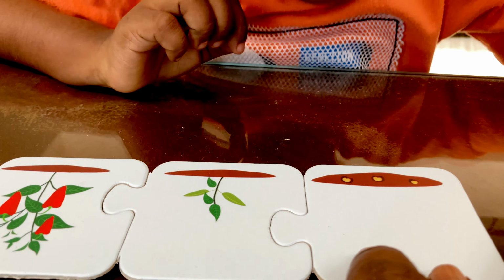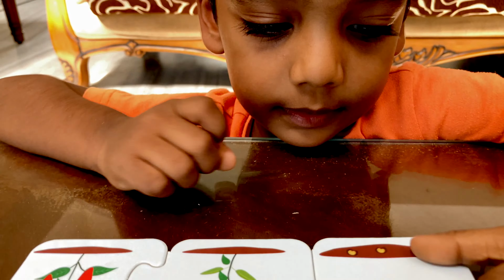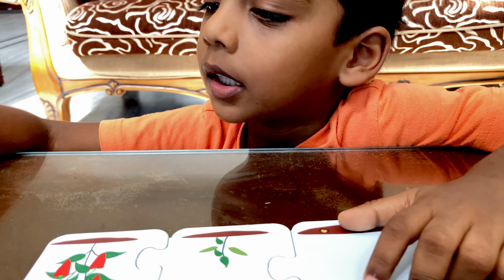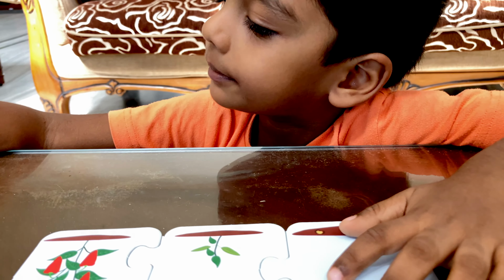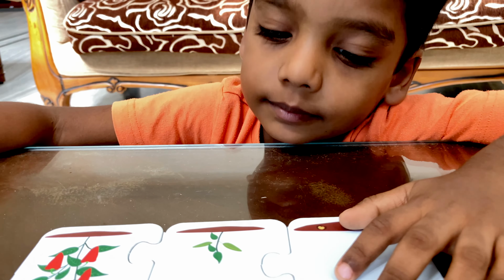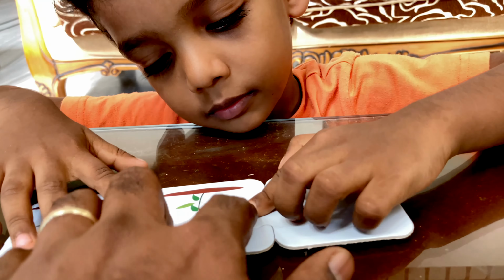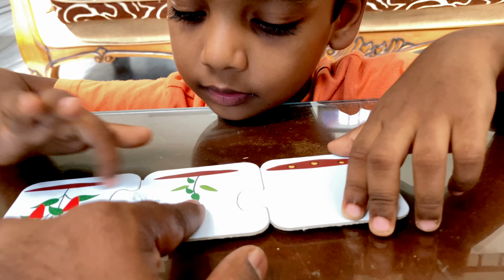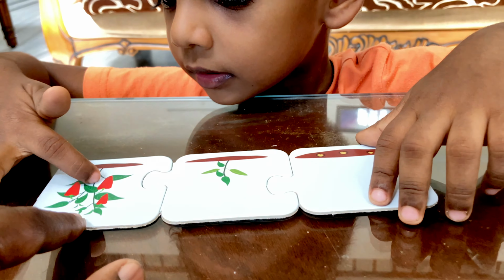DJ Agriculture Creative Learning Puzzle | Art of Kids Educational Videos | David Jeremiah Thathapudi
Follows us also on Apple Podcast!  Sow your precious seeds into our church ministry to reach the gospel to every corner of the World. Our hope is that you see God do more in you and through you than you ever dreamed possible! We Be Transformed are dreaming Impossible with the promises of Jesus and power of the Holy Spirit.

Please send your offerings & donations to support our ministry to reach India and around the World.
Here is our bank details:
Name: Ernest Thathapudi
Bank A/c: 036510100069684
Bank Name: Union Bank of India
Branch Name: Moberlipeta branch
IFSC : UBIN0803651
SWIFT CODE:  UBININBBBHI

Here is our PhonePe/GooglePay/Paytm : + 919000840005

Info:
Pastor Ernest Thathapudi
Be Transformed
Black Bridge, Amalapuram -  533 201

David Jeremiah Thathapudi is going to be four years on 19th February and he loves to share his learning with others. With his interest of production the videos we have been helping him to bless others.
We love to hear from you. DJ loves Blippi and Blippi is great inspiration from his childhood. Blippi educational videos help DJ to learn many thing and DJ wants to create nice video to empower child like him.

creative puzzles,
creative puzzle maps fortnite codes,
creative puzzle maps,
creative puzzle 4 in 1,
creative puzzles of the world,
creative puzzle fortnite,
creative puzzle 4 in 1 instructions,
creative puzzle portable box,
creative puzzle 4 in 1 drill,
fortnite creative puzzle map,
puzzle creative codes,
creative musical puzzle cube,
fortnite creative duo puzzle maps,
fortnite creative hub puzzle,
creative puzzle maps fortnite,
matkaplı creative puzzle,
fortnite creative puzzles,
fortnite puzzles creative codes,
creative thinking puzzles
kids educational videos,
kids educational cartoons,
kids educational songs,
kids educational videos preschool,
kids educational videos for 5 years,
kids educational shows,
kids educational videos for 7 years,
kids educational movies,
kids educational channel,
kids educational games,
kids educational game 5,
kids educational movies in English,
kids educational park,
kids educational rhymes,
kids educational stories,
kids educational toys,
kids educational videos kindergarten,
kids educational videos 1st grade,
kids educational videos in hindi
kids creative ideas,
kids creative video,
kids creative learning videos,
kids creative vouchers
kids art hub,
kids creative ideas,
kids creative video,
kids creative vouchers,
kids art hub christmas,
kids art hub valentines,
kids art hub thanksgiving,
kids art hub animals,
kids art hub winter,
kids art hub pokemon,
kids art club,
kids art and craft,
kids art and craft ideas,
kids art and craft drawing,
kids art activities,
kids art book,
kids art class,
kids art christmas,
kids art craft,
kids art channel,
kids art drawing,
kids art for hub,
kids art fun,
kids art for kids,
kids art hub folding surprise,
kids art ideas,
kids art lessons,
kids art music,
kids art projects,
kids art painting,
kids art redrawn,
kids art tutorial,
kids art videos,
kids artwork

homeschooling,
home schooling program,
homeschooling picker,
home schooling kit for 3 year old,
homeschooling funny,
homeschooling guitar,
home schooling vlog,
homeschooling videos,
homeschooling tips,
homeschooling autism,
homeschooling adhd,
homeschooling a 3 year old,
homeschooling a 2 year old,
homeschooling and homesteading,
homeschooling a 4 year old,
homeschooling a 5th grader,
homeschooling a first grader,
homeschooling black families,
homeschooling benefits,
homeschooling books,
homeschooling big family,
homeschooling benefits and disadvantages,
homeschooling business,
homeschooling be like,
homeschooling basics,
homeschooling curriculum,
homeschooling clutch,
homeschooling christian mom,
homeschooling california,
homeschooling Charlotte mason,
homeschooling catholic,
homeschooling comedy,
homeschooling college,
homeschooling explained,
homeschooling ellen fisher,
homeschooling encouragement,

Creativity: David Jeremiah & Shiloh Rose Thathapudi
Products: Flinto Box